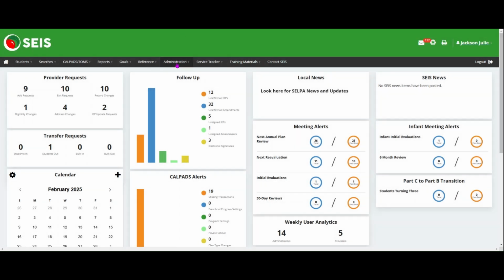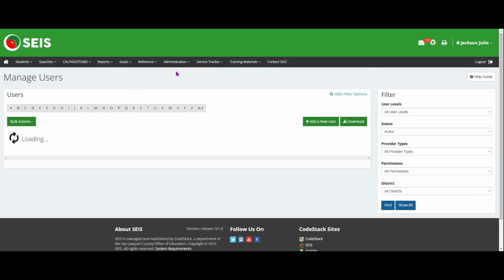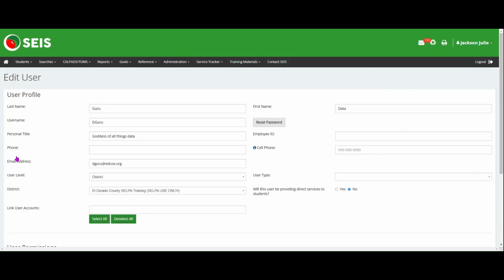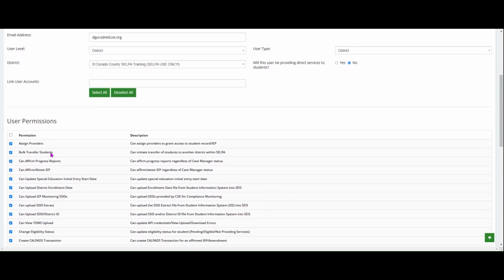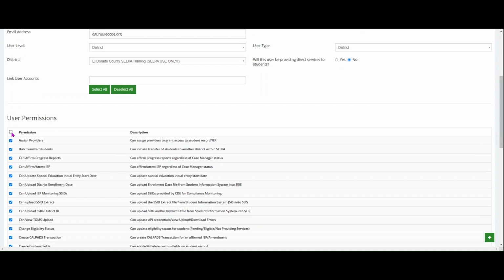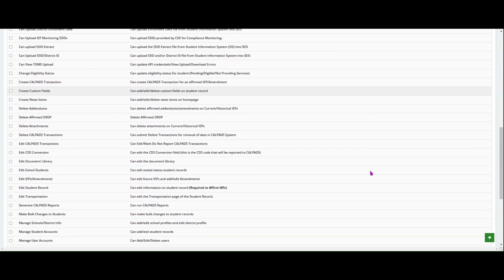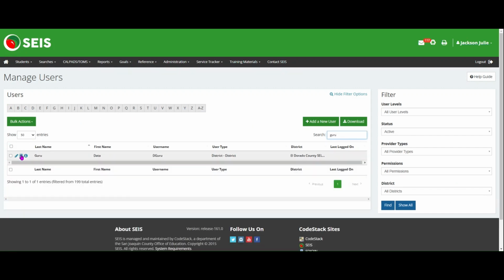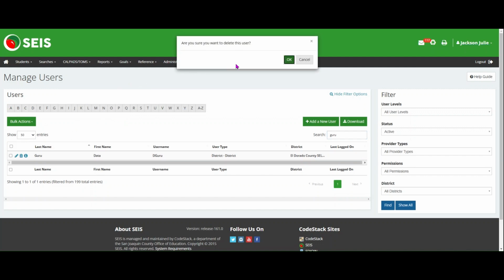How to Close/Remove SEIS User Accounts (SEIS)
How to Close/Remove SEIS user accounts. All names and information in this tutorial are fictitious.